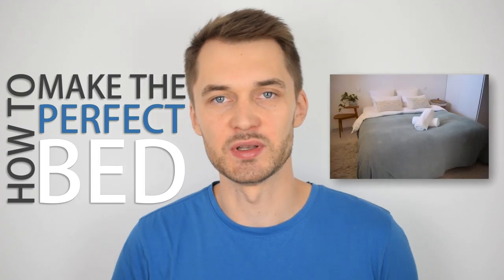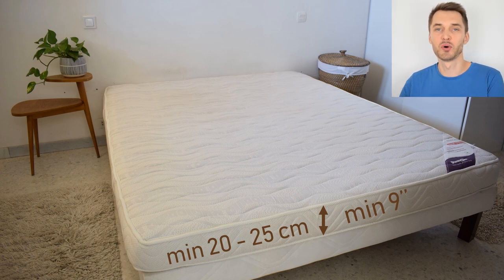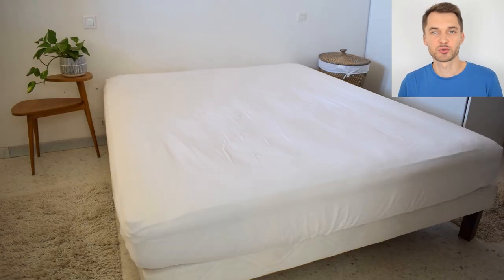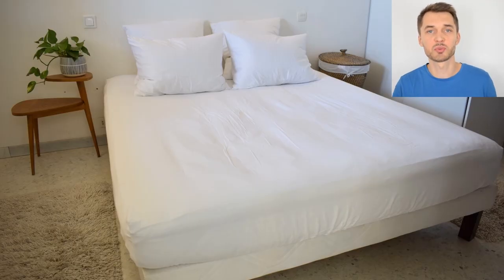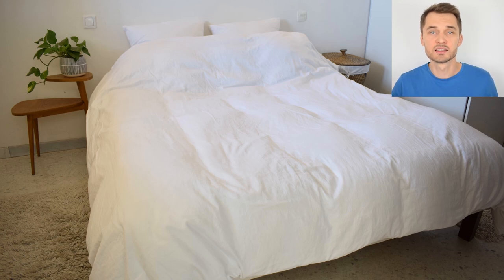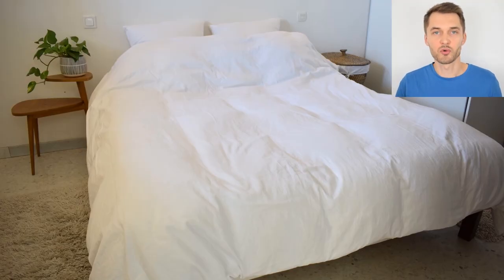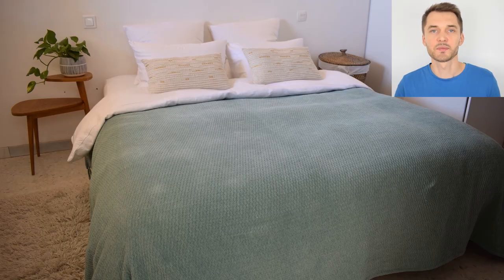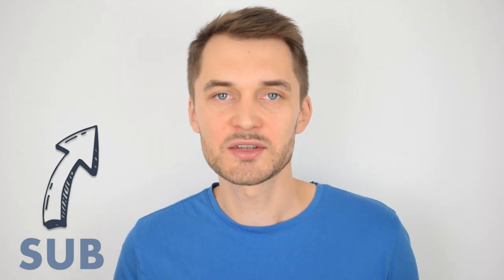How to Make the Perfect Bed for your Airbnb rental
The bed is the most important piece of your short term rental apartment. A lot of hosts neglect it or underestimate the impact a great bed can have on both the number of your bookings and your ratings. In this video I explain everything about the mattress, the linen, the pillows, the cover, the decorations, the sizes, colors, prices and more. If you have a budget to improve your Airbnb unit, you should definitely think about putting it into improving your bed first.